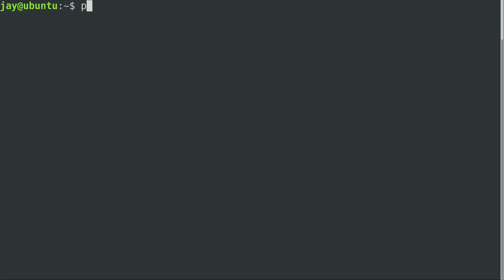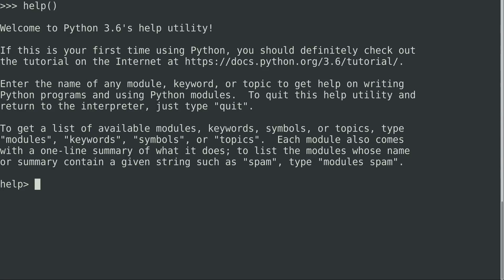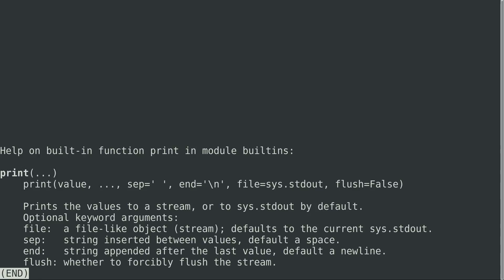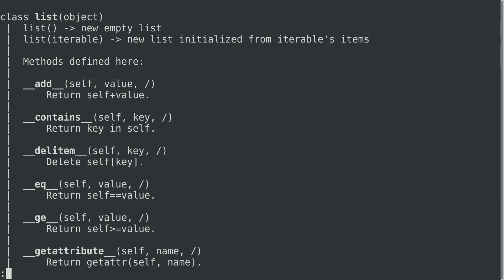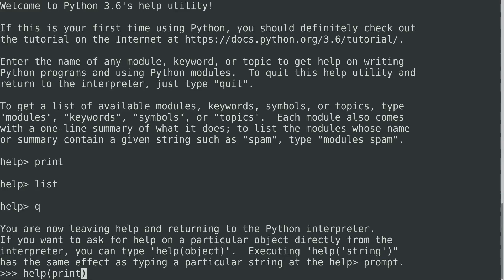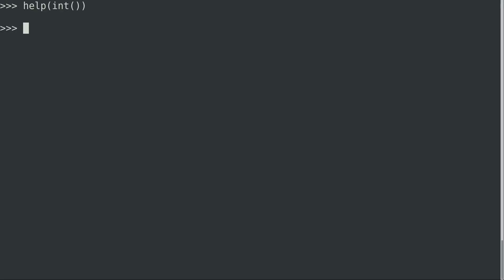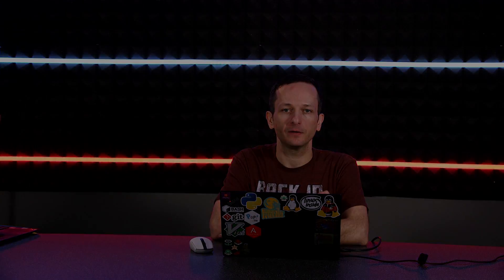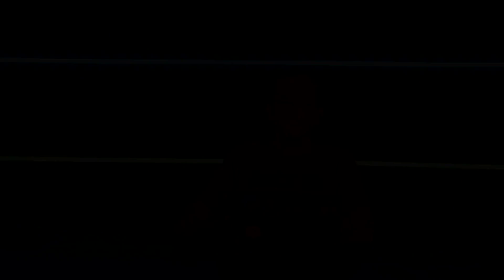Coding in Python 08 - The Help Function (Learn Linux TV Classics)